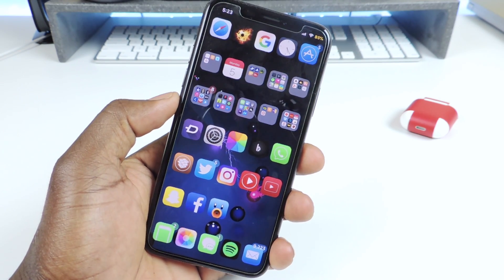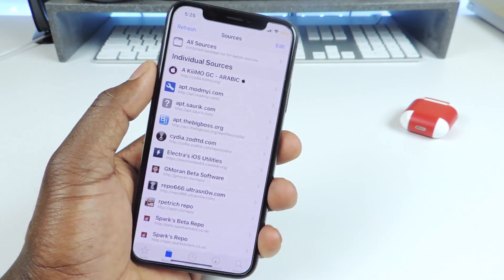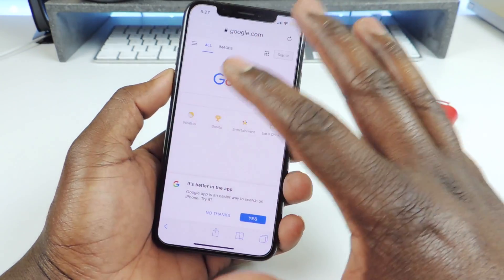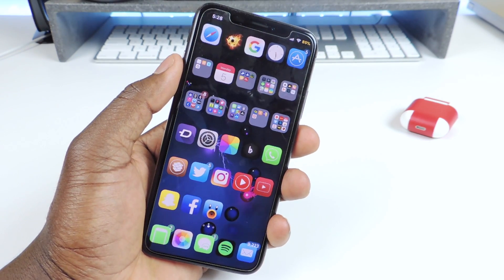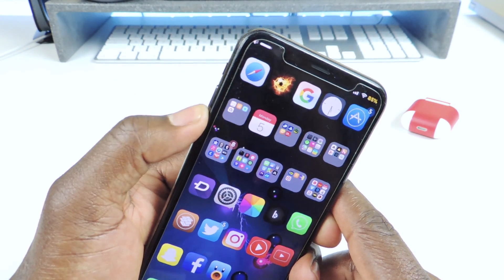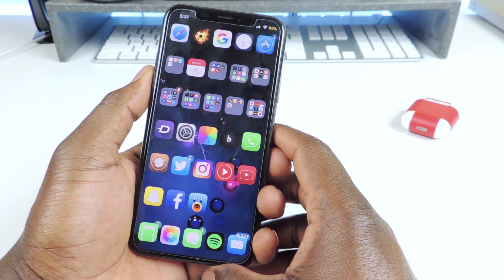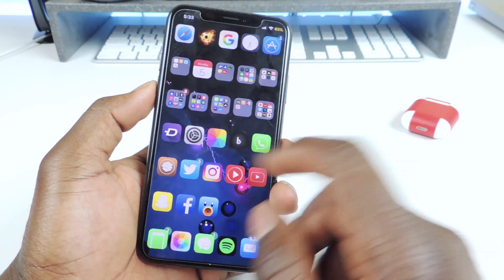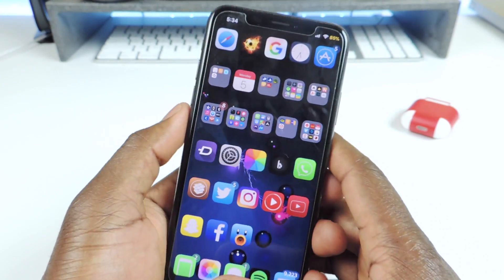Top 15 Free Cydia Tweaks On iOS 11 Pt. 5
BlackKeyboardEverywhere
DismissProgress
DoubleCut
FlatSafariURL
InteliX
LetMeKnow
NoLargeTitles
NoSharePlz
Pikabu Premium
Safari Plus
SmartLPM
SpotClearOnClose
Transition       This will be in the Anemone App
AppColorBadge
iCleanerPro

VIDEO LINKS